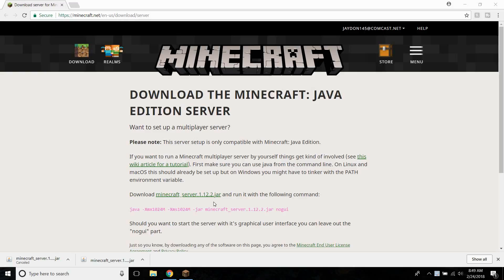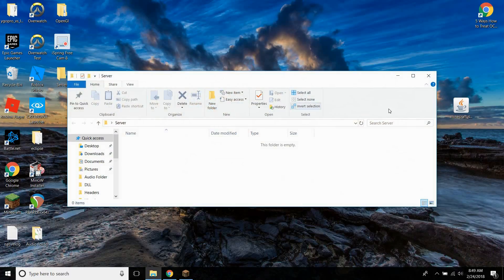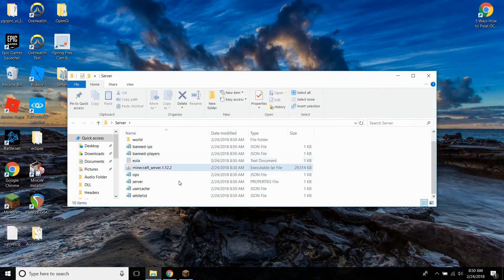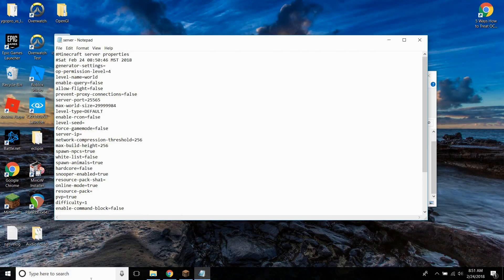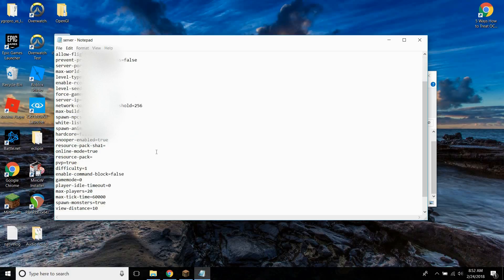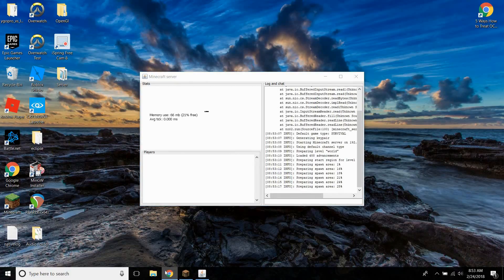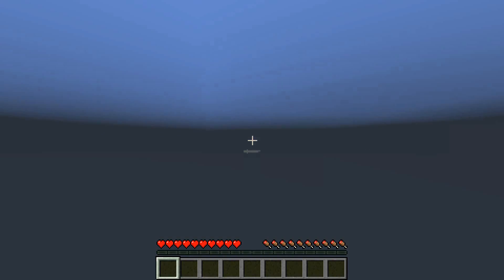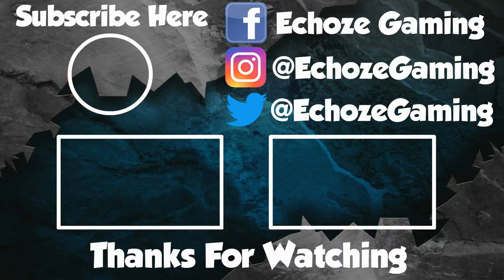How to Create your Own Minecraft Server for Free (Play with Friends!)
It is actually more simple than you might thing to create your very own Minecraft server. All you have to do is:

2 - Run the program

3 - Change the eula to "true"

4 - Open the server then close it to create more files

5 - Change the IP in "server IP" to your IPv4 Address and customize anything else you want to change.

6 - Re-open the sever and join by using your IPv4 Address